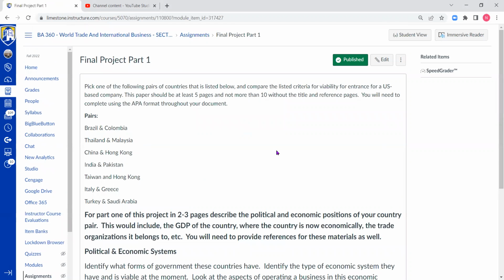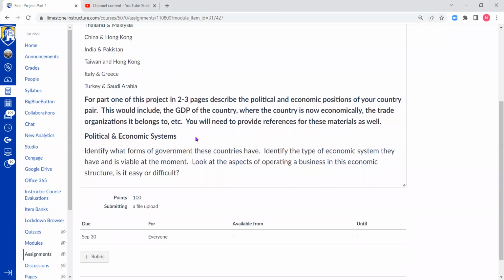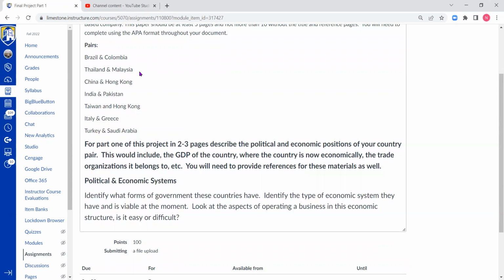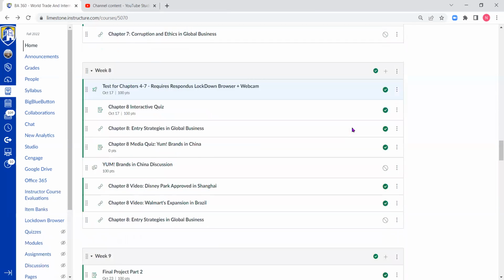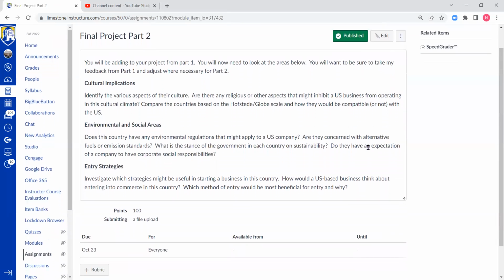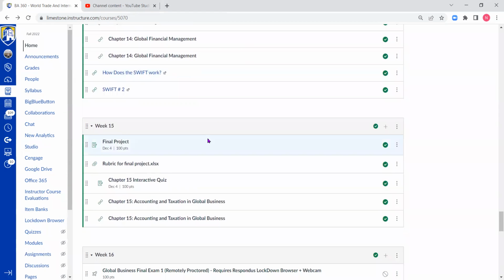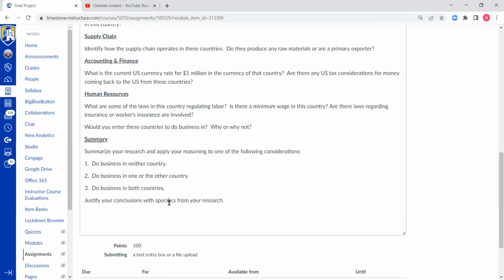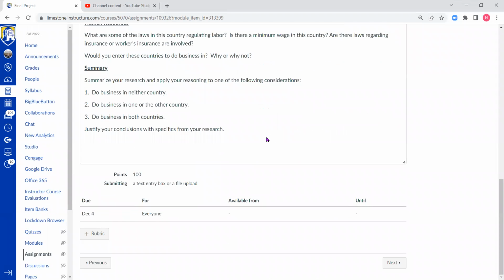BA 360 Final Project Explained